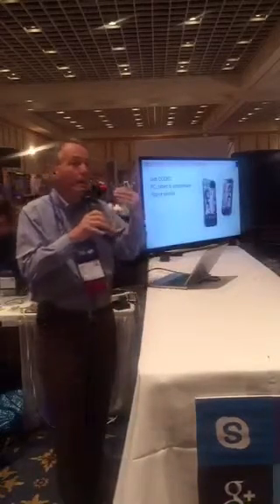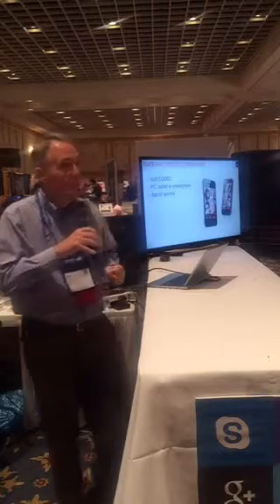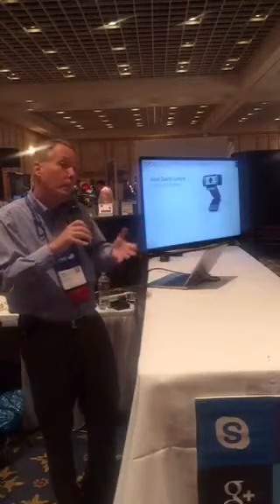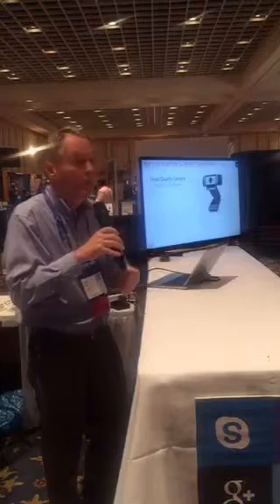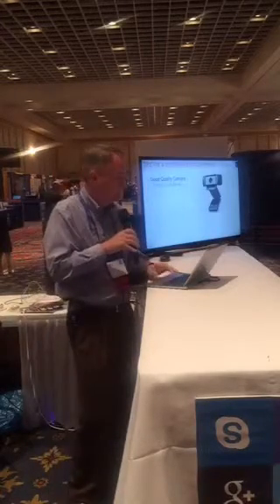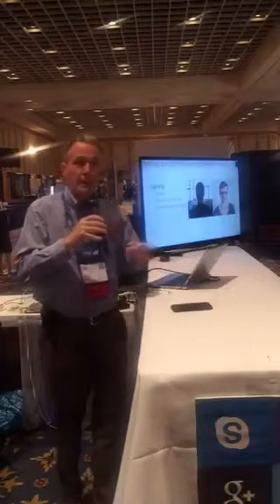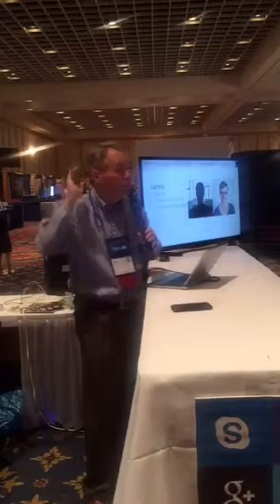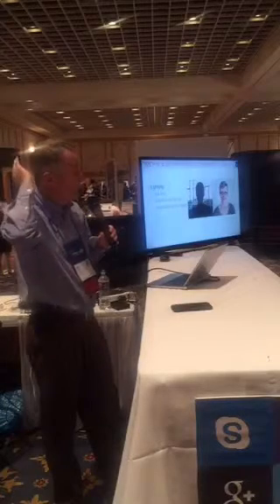Video Conferencing Solutions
An overview of emerging video conferencing technology that allows users with computers, tablets and smart phones to visually connect. We will discuss how this technology will replace and also complement traditional video conferencing equipment. Learn tips for better video conferencing and how to use it in the EOC, or the mobile command post.